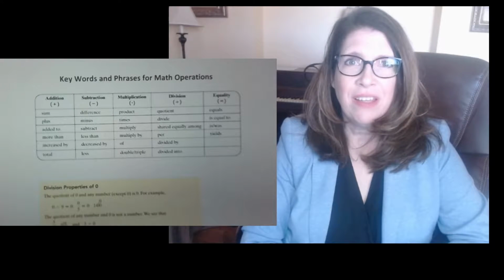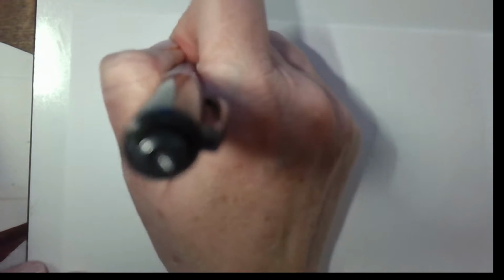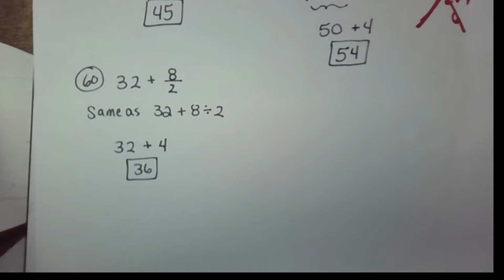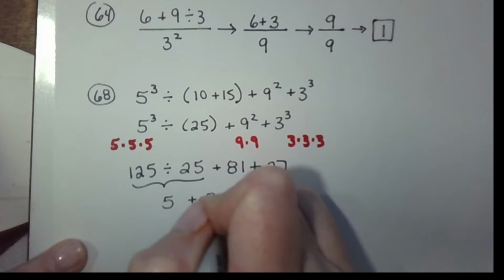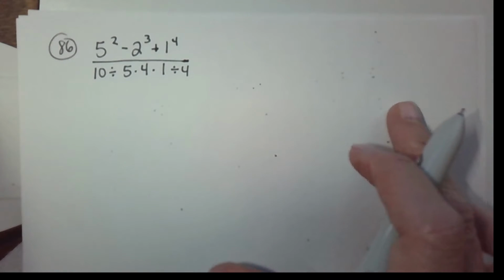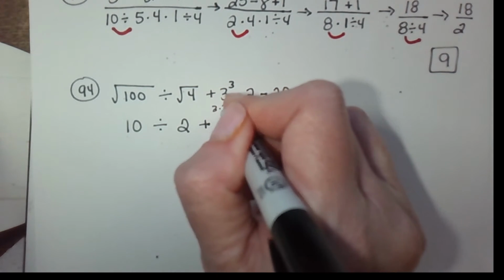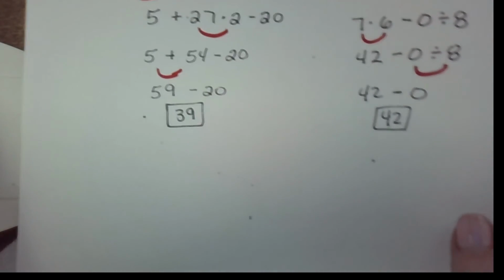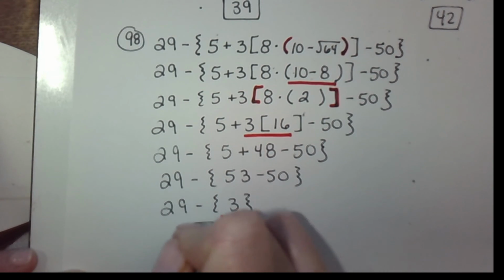CEI March 22 video 2